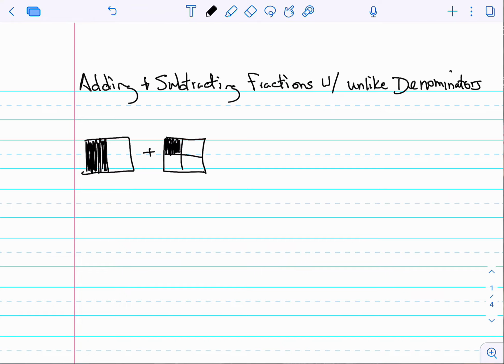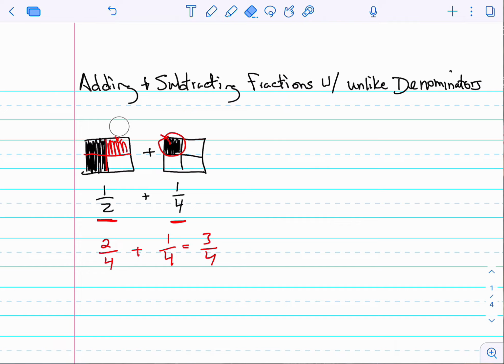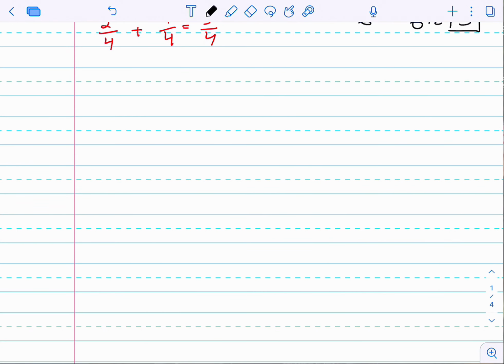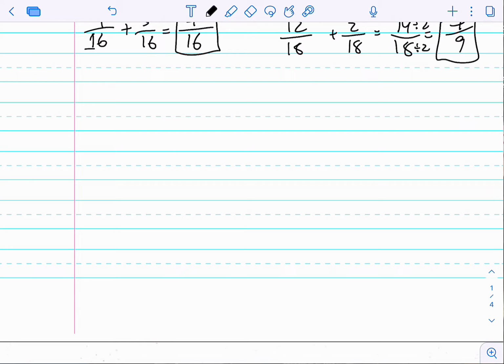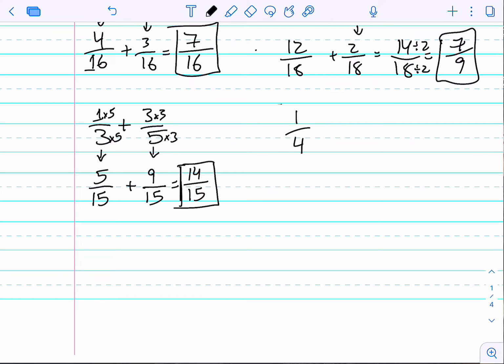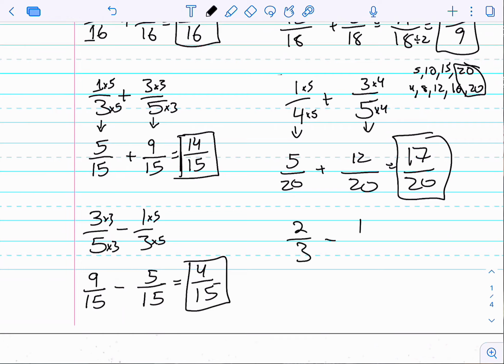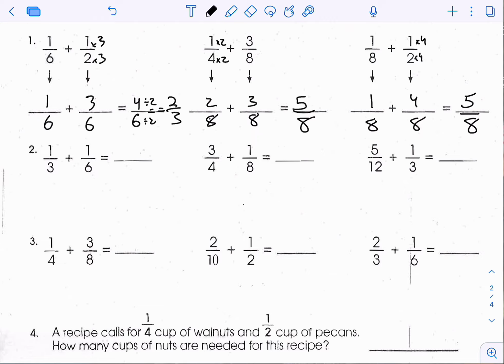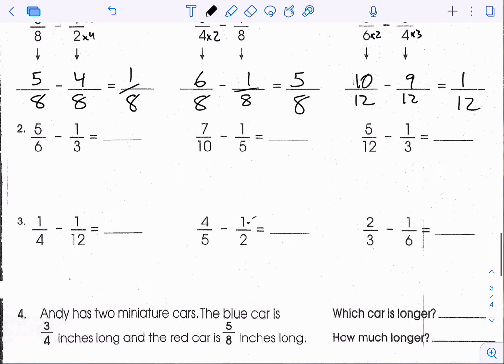Adding & Subtracting Fractions with Unlike Denominators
Grade 7 Math is awesome!